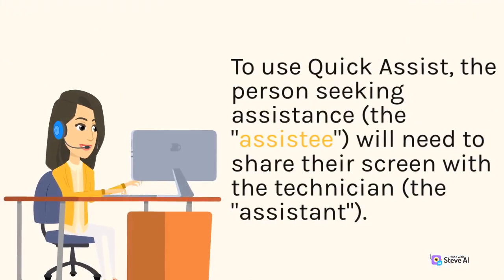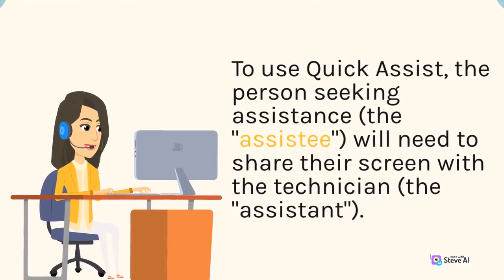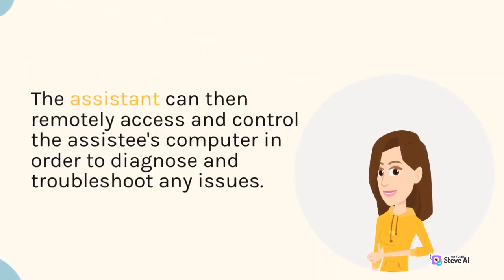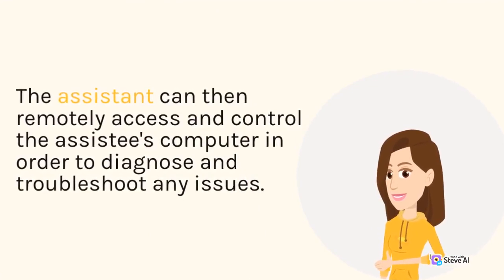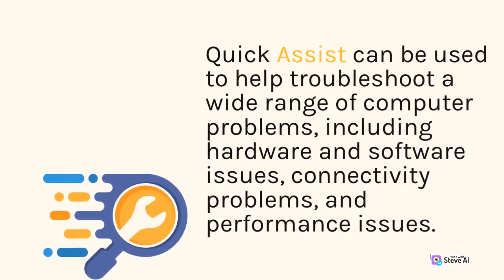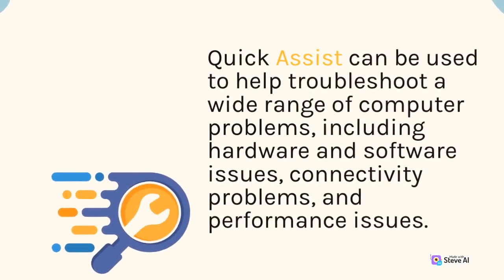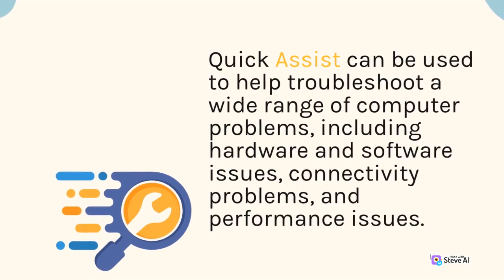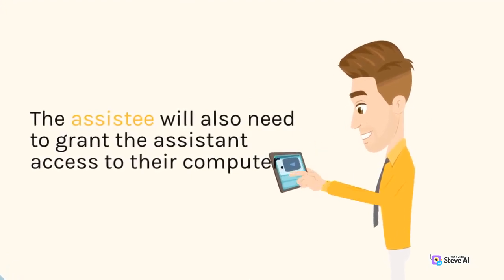How to Use Microsoft Quick Assist for Remote PC Support